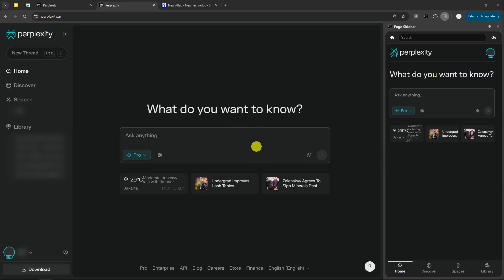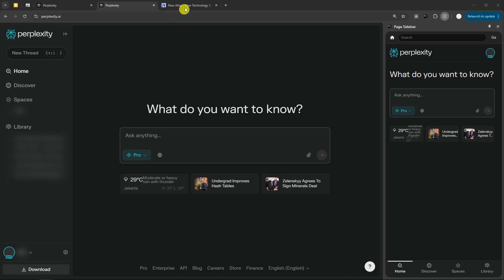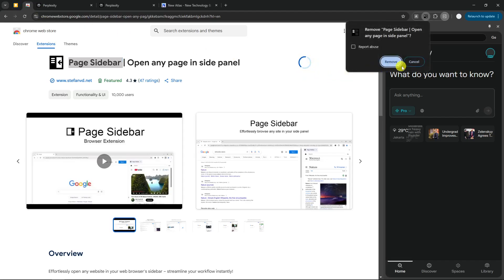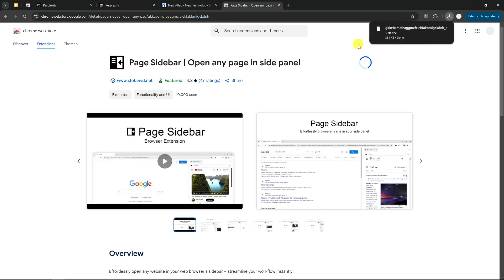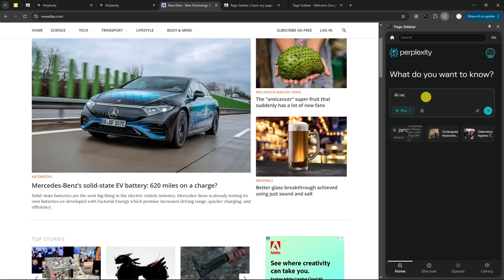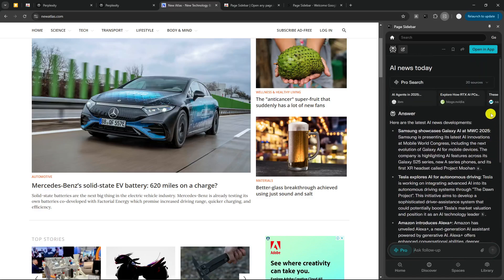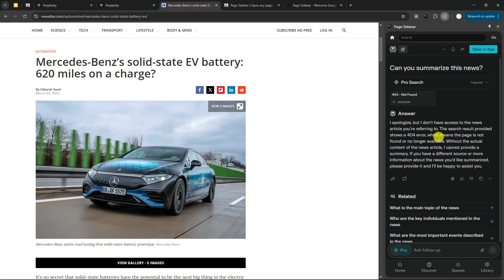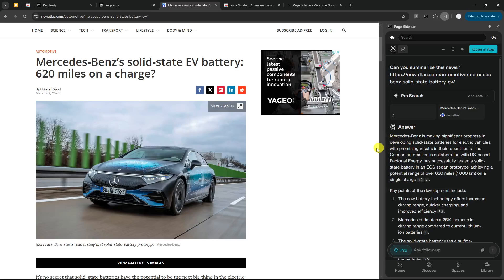How to Use Perplexity AI as AI Companion in Browser (kinda)